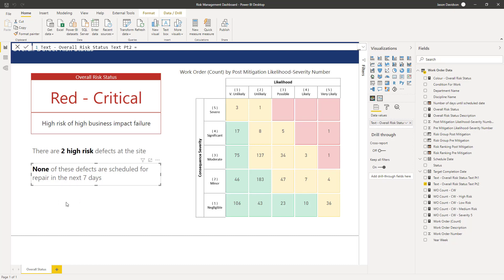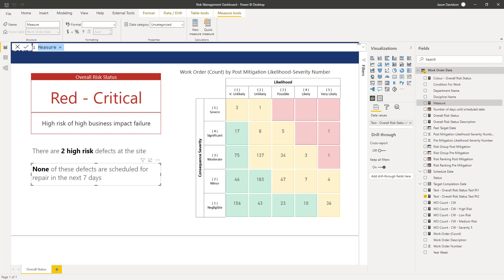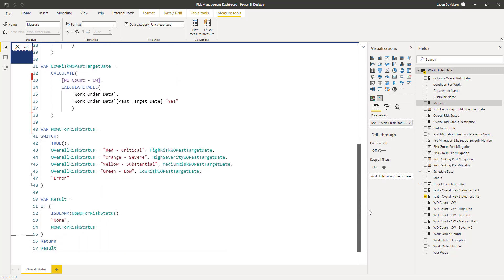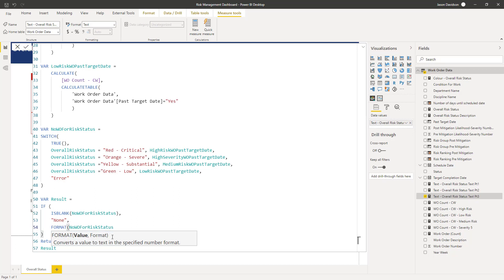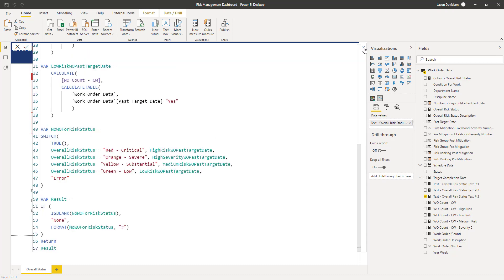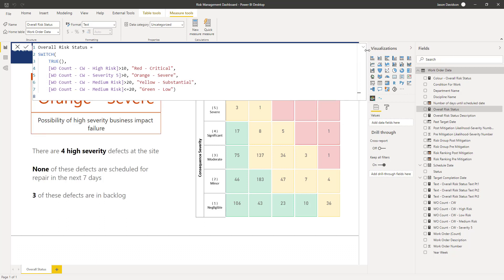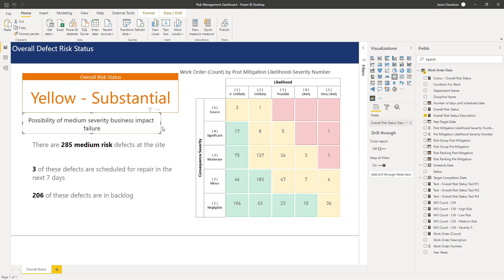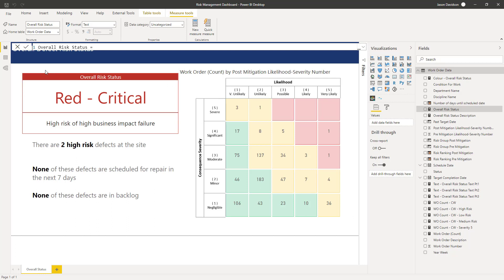Power BI Risk Management Dashboard - S1 - V1.13 - Dynamic Summary Text 3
Creating a Risk Management Dashboard using Power BI - S1 - V1.13 - Dynamic Summary Text 3